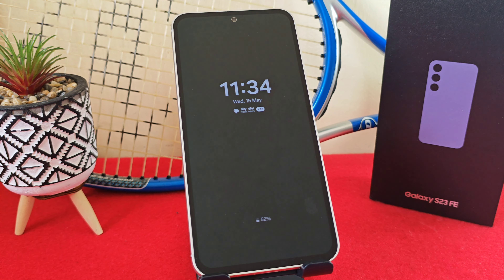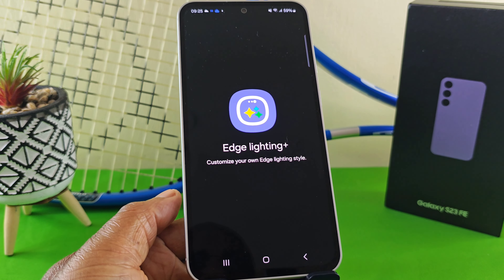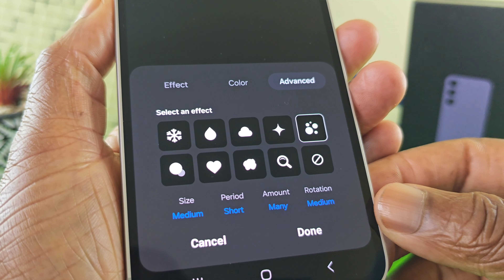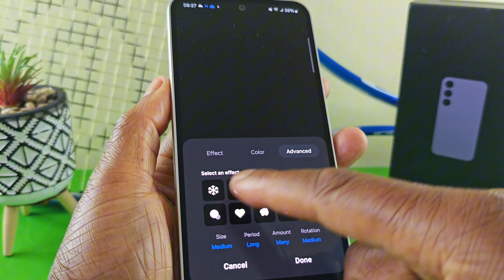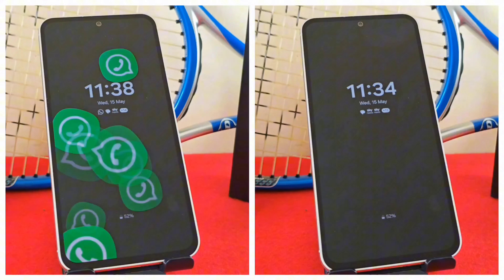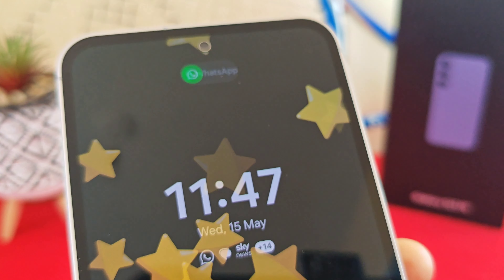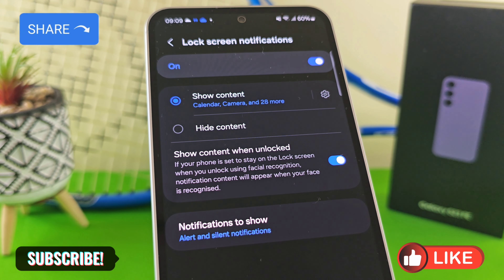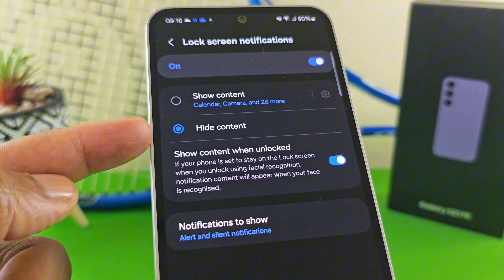Samsung Galaxy S24 FE & S23 FE - Good Lock - Edge Lighting+